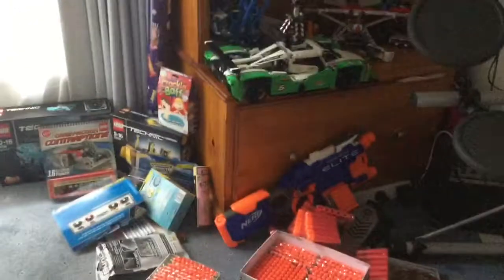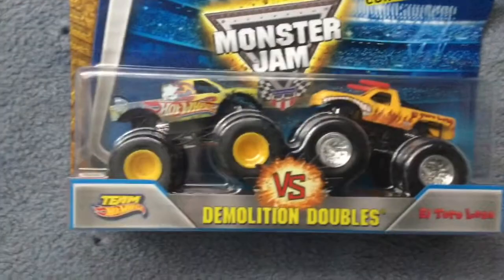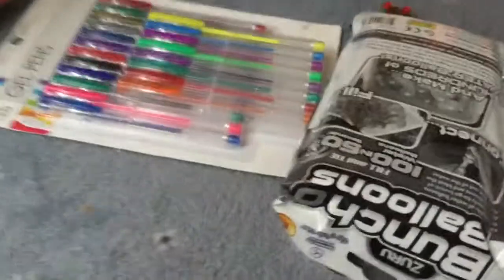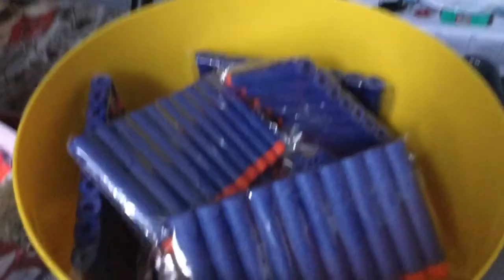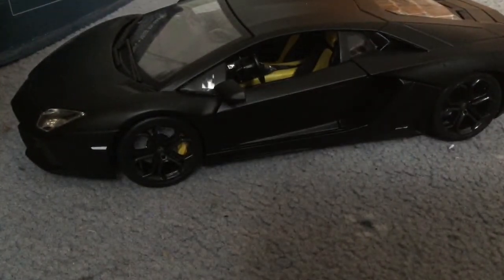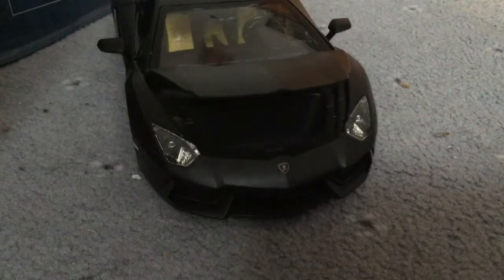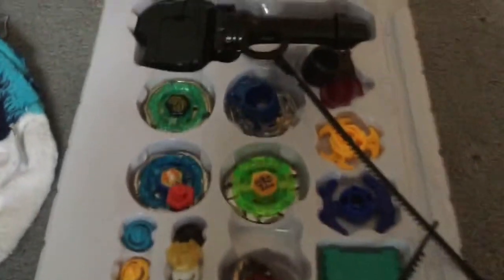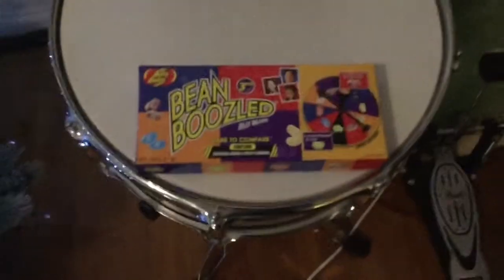What did I get for Christmas???